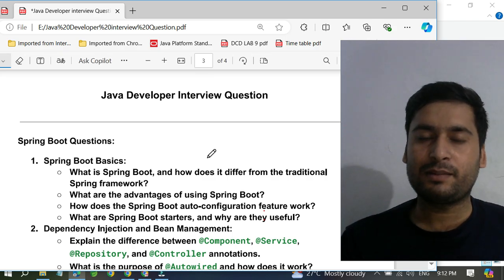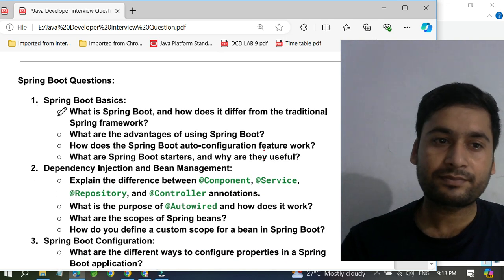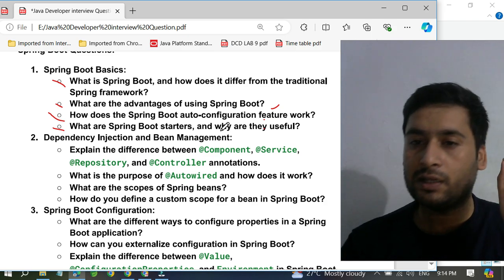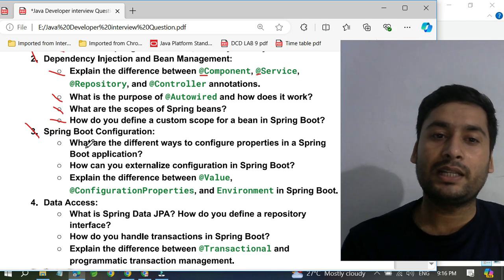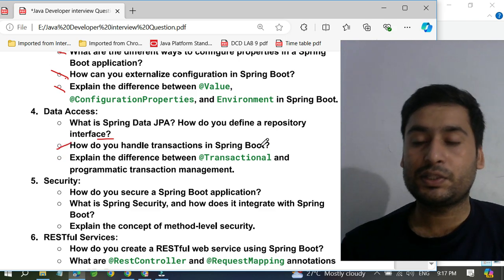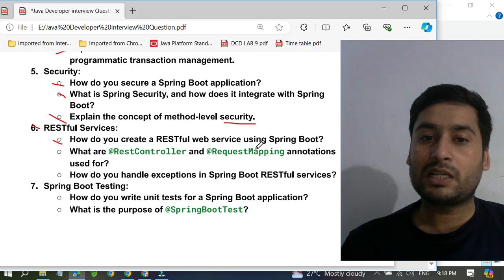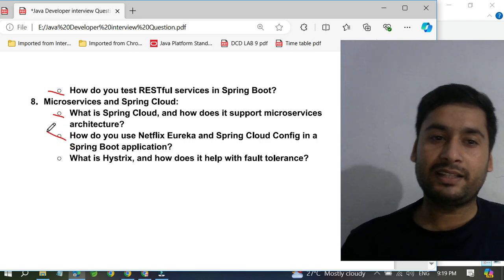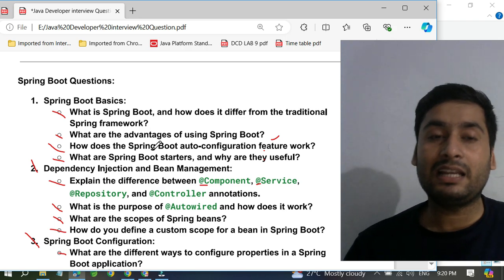Java Developer interview questions asked Accenture company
We are going to give her a high-quality education totally free of cost. so, please learn to grow. I have to place to teach java everyone

Note - This is a demo or mock Interview video for the Company's